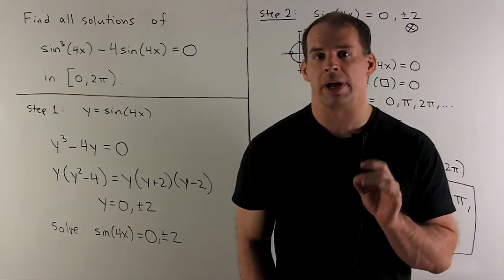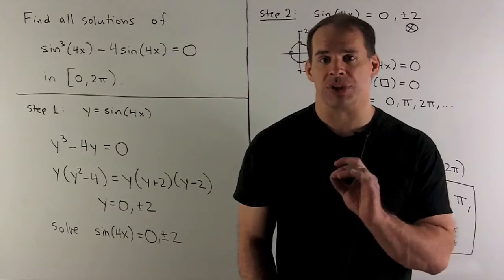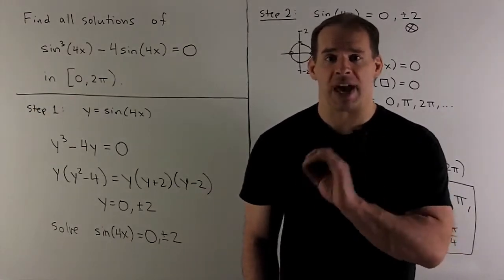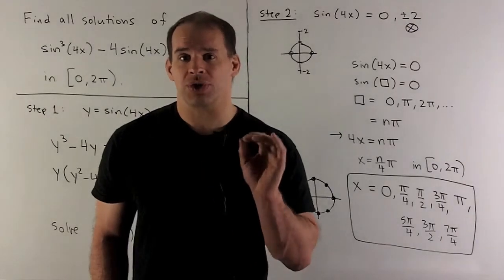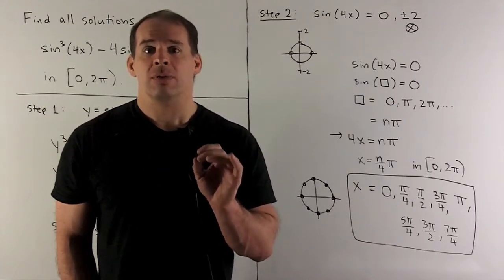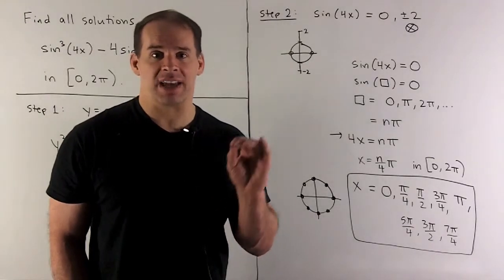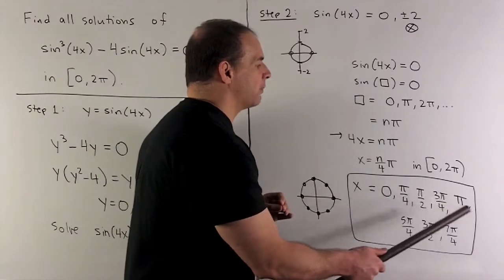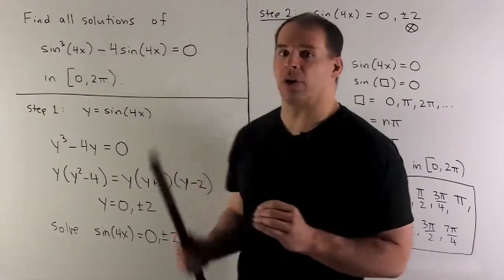Example of Trig Equation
Precalculus:  Find all solutions to the trig equation [sin(4x)]^3 - 4sin(4x) = 0  for x in [0, 2pi).  First we solve y^3 - 4y = 0. Those solutions yield the equations sin(4x) = 0, +2, -2, which we then solve.